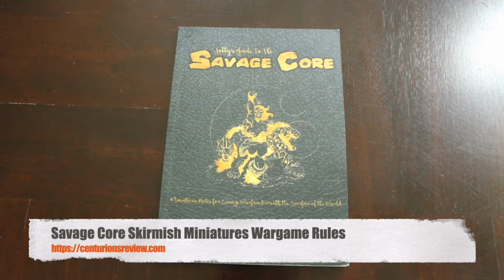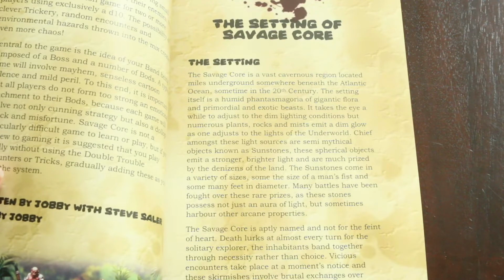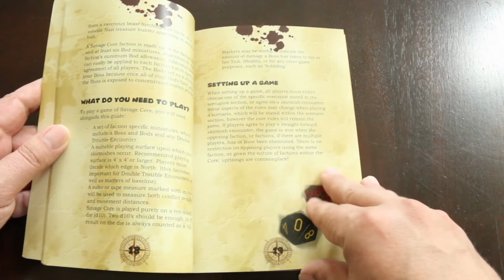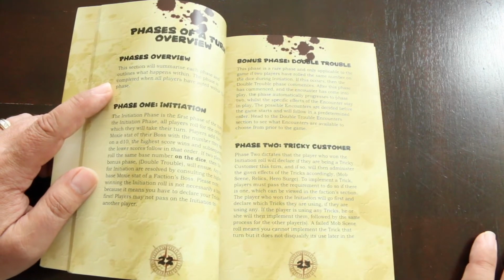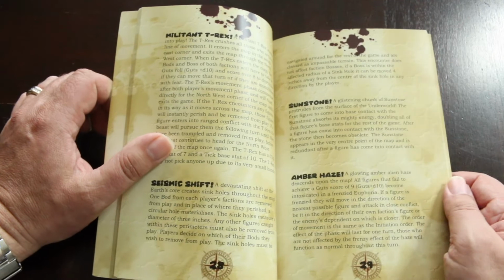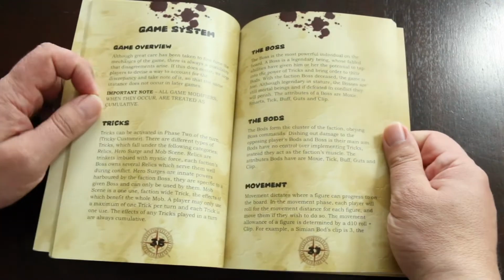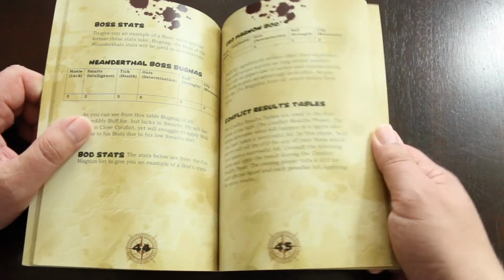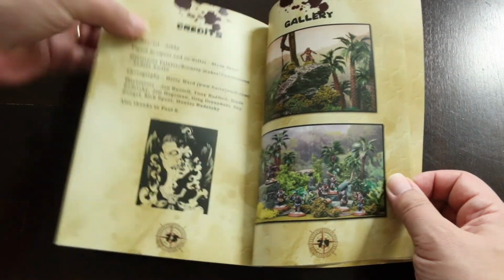Savage Core Wargame Miniatures Rules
Wargaming in an underground, cavernous world.  There are Neanderthals, Atlantians, Apes with Weapons, Cro-Magnons and other interesting factions.